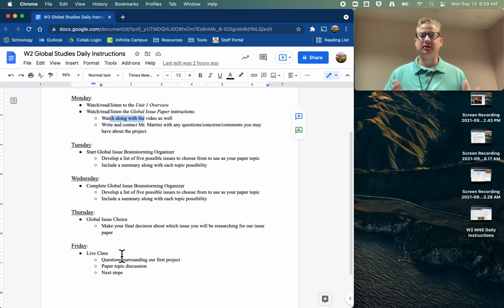W2 Daily Instructions